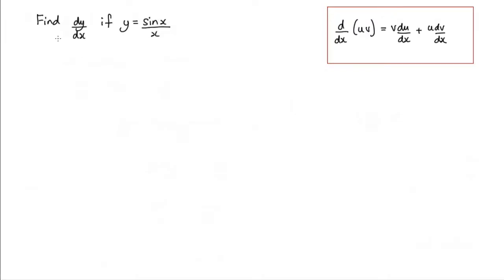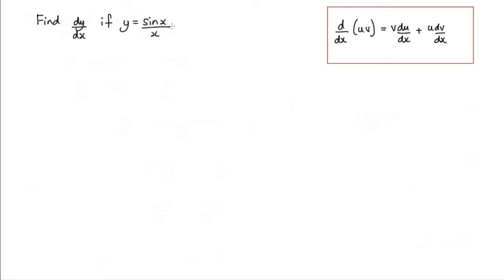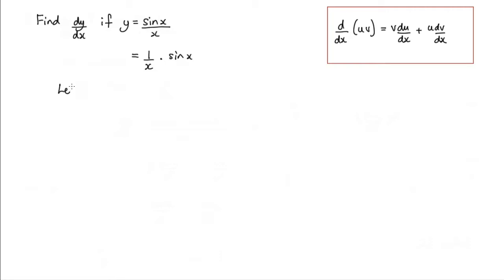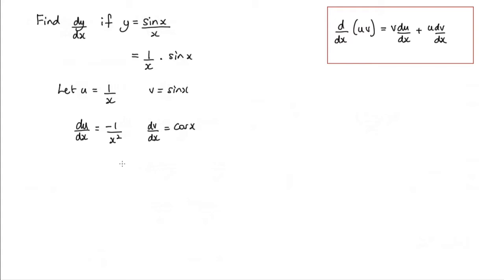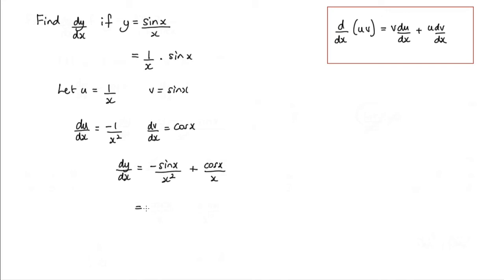How to differentiate sinx/x using the Product Rule